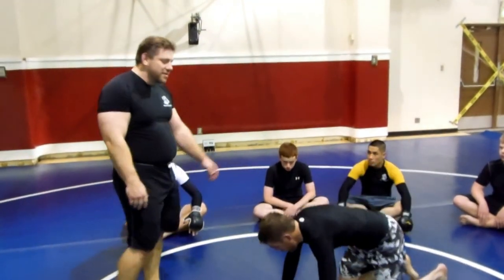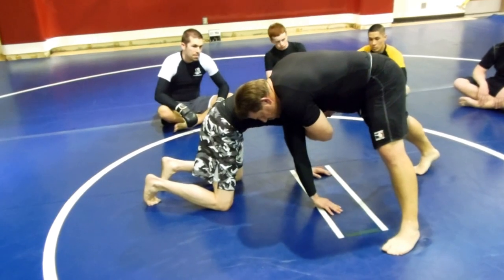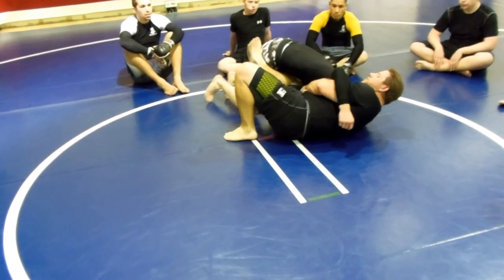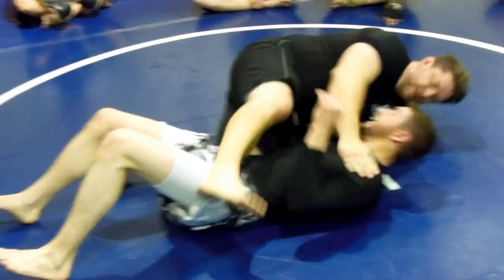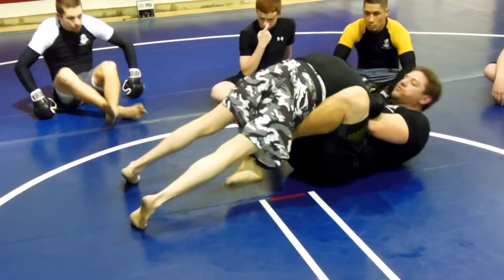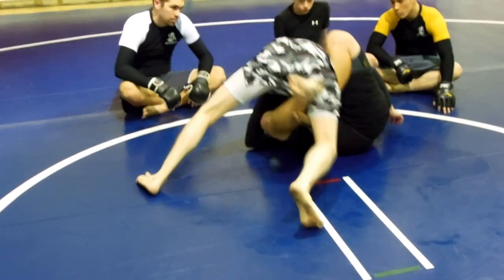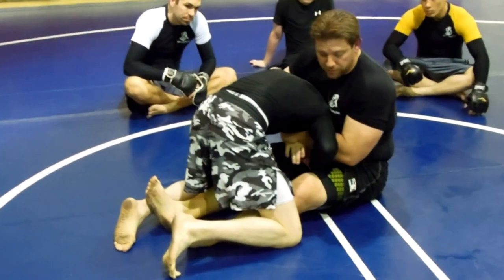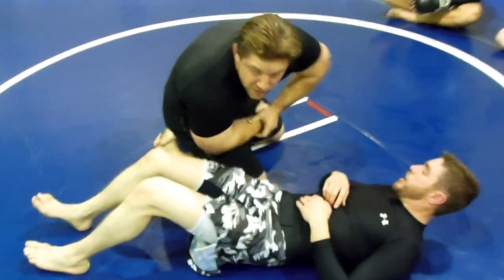M.G.C. #193:Guillotine Choke Transition To Butterfly Sweep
Guillotine Choke Transition To Butterfly Sweep